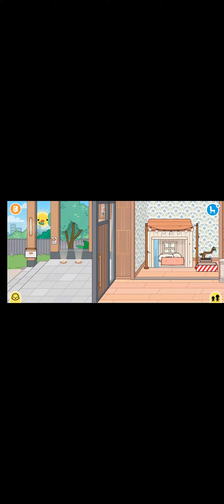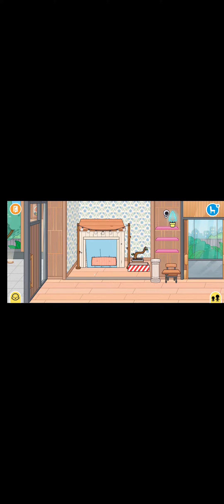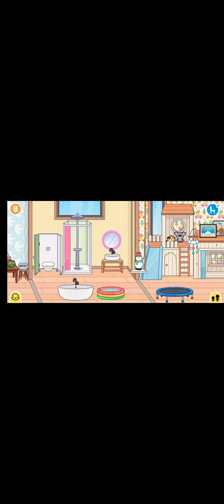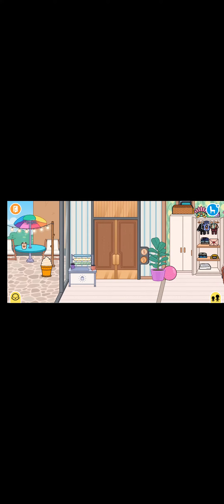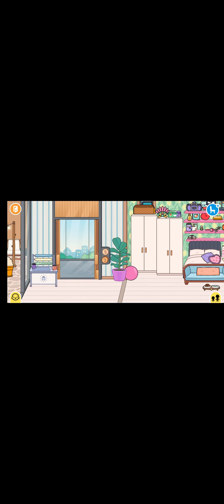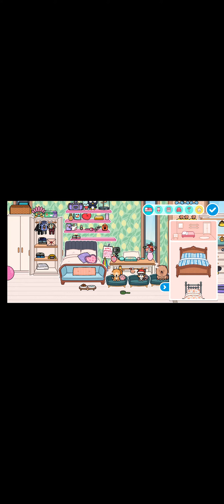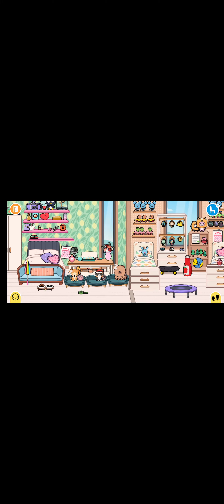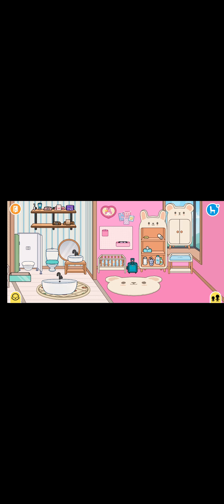my house tour